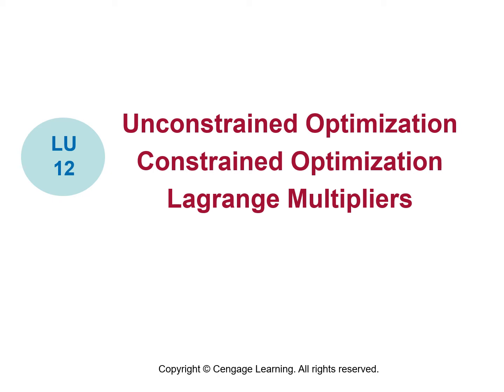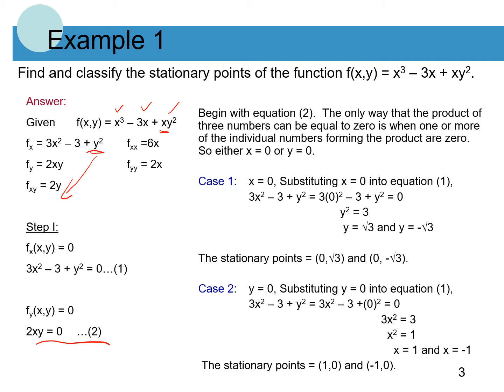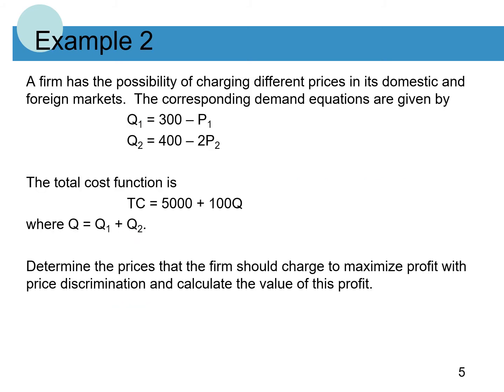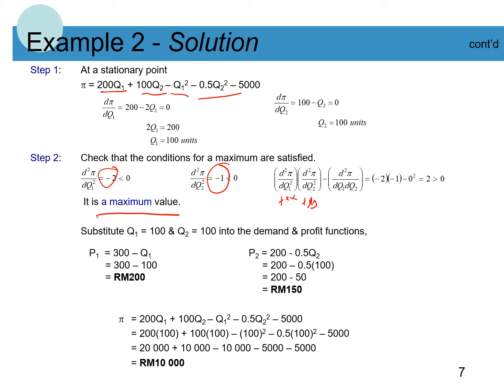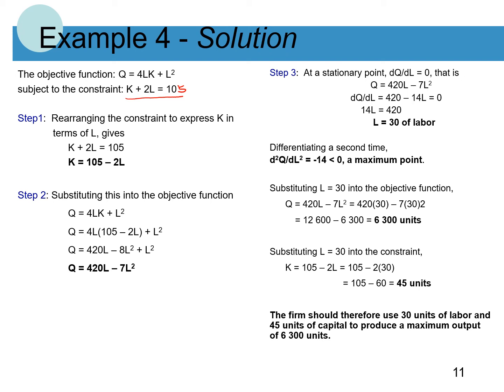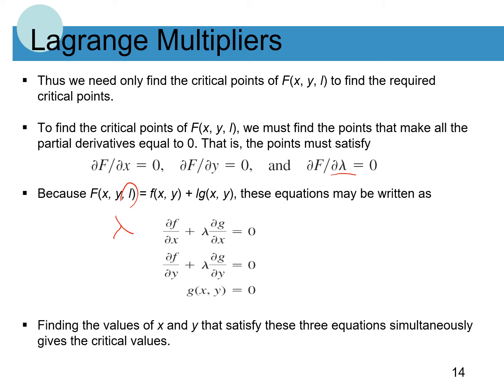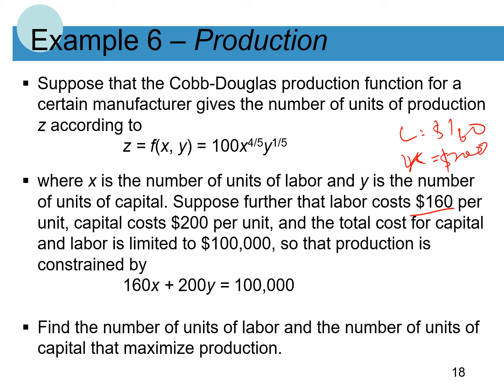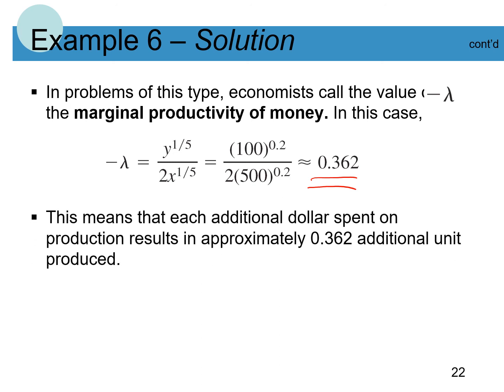LU12 Unconstrained and Constrained Optimization & Lagrange Multiplier